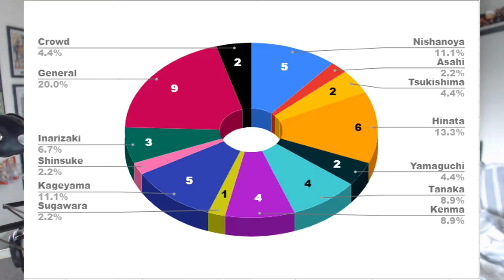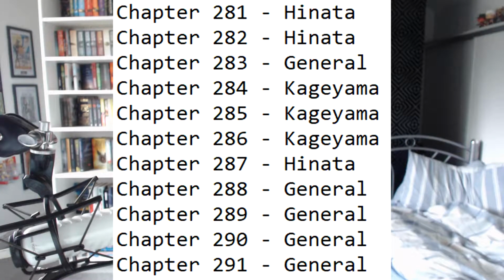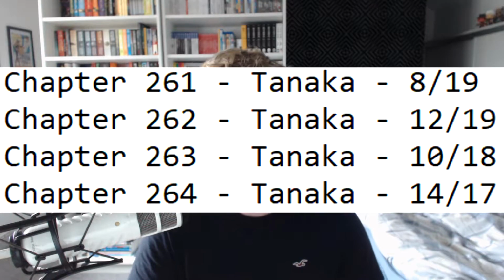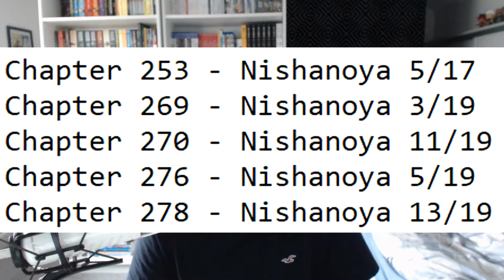Haikyuu Match Analysis | What it Takes to Make a Great Sports Manga Arc